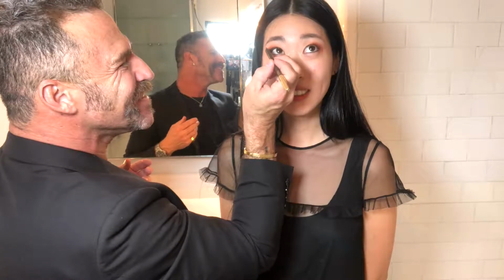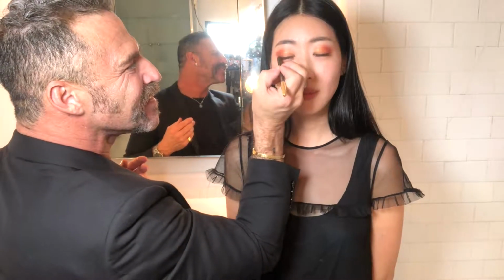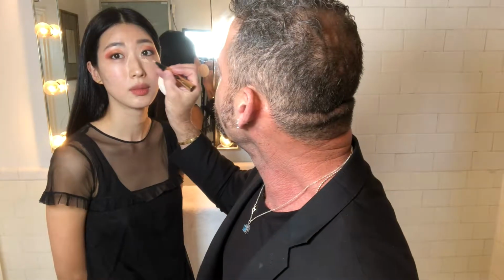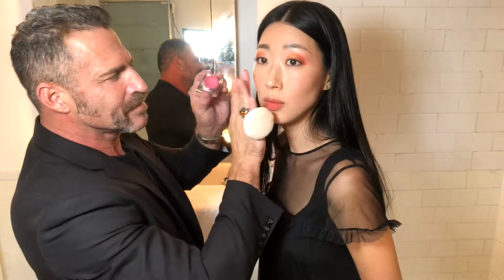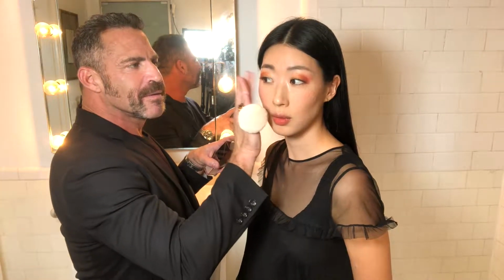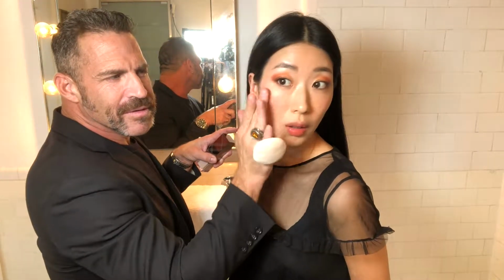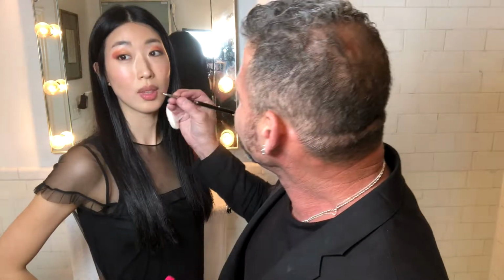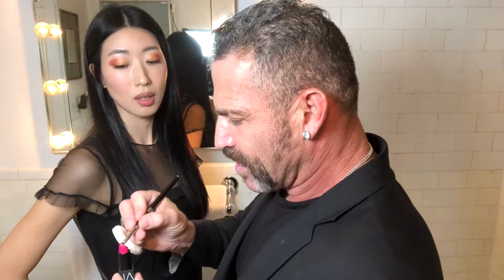SCOTT PATRIC BEAUTY GURU AND GORGEOUS FRIEND JIYOUNG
SCOTT PATRIC AND FRIEND JIYOUNG MAKE A MODERN GLAM CHIC BRIGHT EYE AND TOP IT OFF WITH A SUPER PINK LIP FROM NARS PERFECT FOR A HOLIDAY GIRLS NIGHT OUT!! NARS @ILOVEROCKSTAR02 SCOTTPATRICBEAUTY JIYOUNGCHANG Scott Patric loves showing how to make a beautiful face! Makeup tips , Fashion ,Runways and Runway Makeup and Teaching how its done